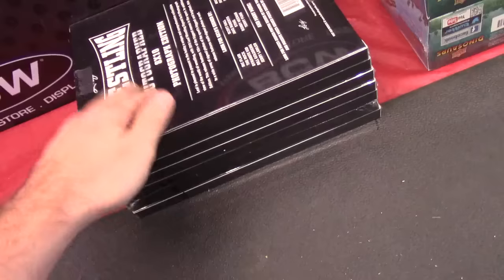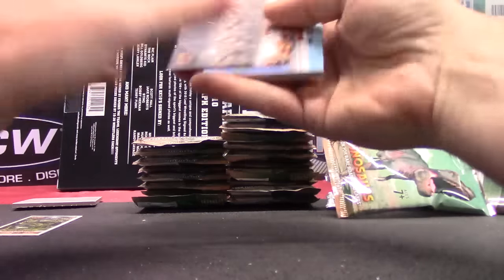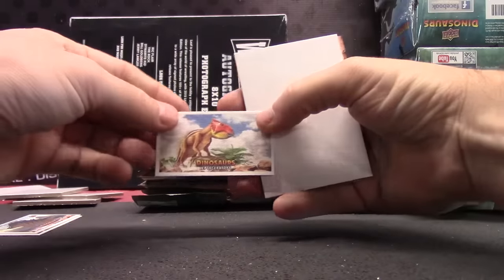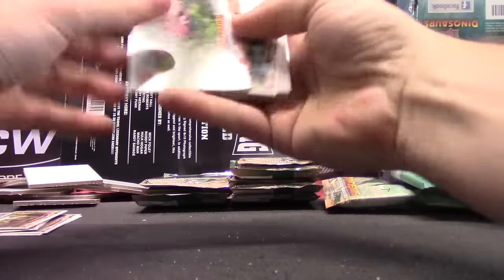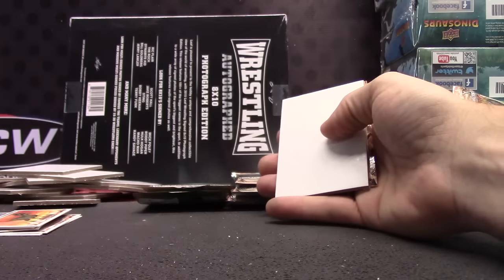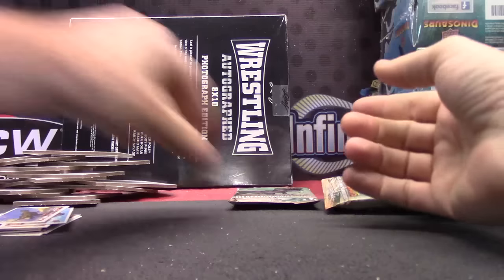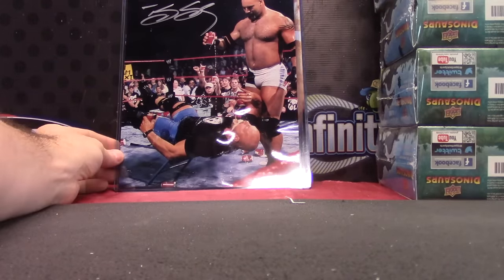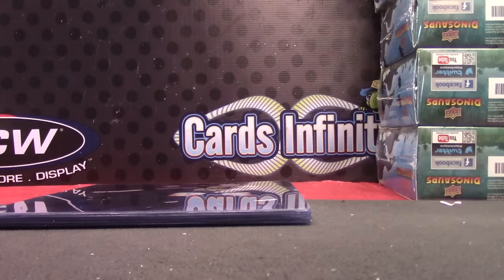LAA1979's 2015 Leaf Wrestling & Dinosaurs 2 Box Break